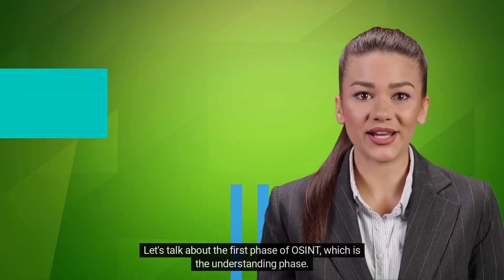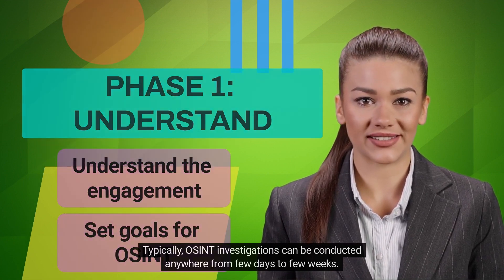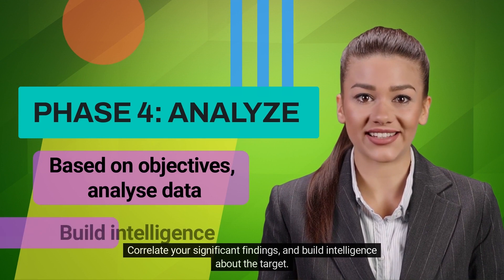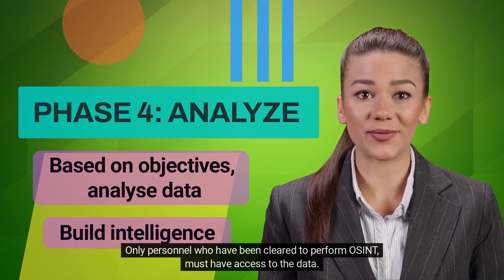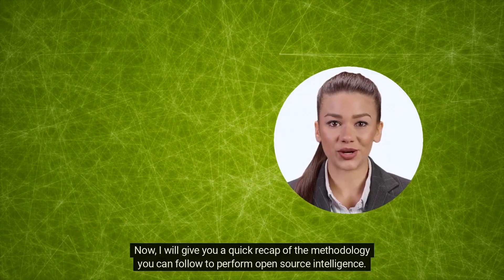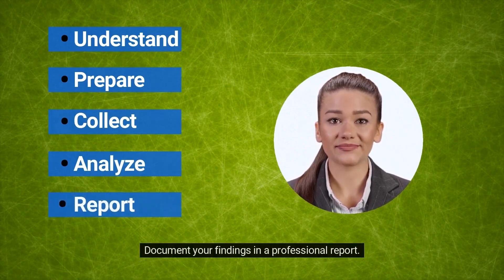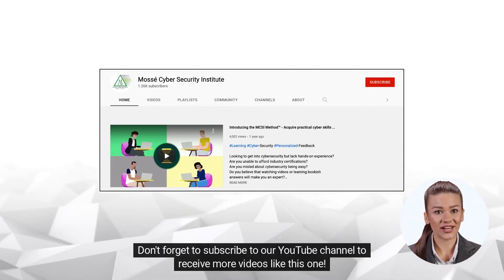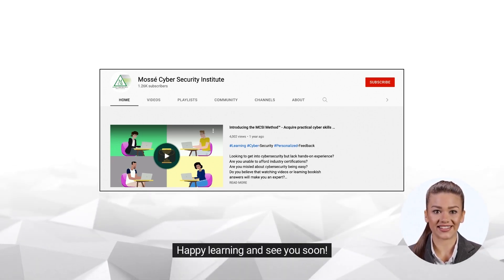Methodology to perform Open Source Intelligence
Open Source Intelligence (OSINT) is a methodology for gathering data from publicly available information sources. The method involves gathering and analyzing both structured and unstructured data to gain insights into a given topic. The data sources can include open data, publicly available websites, news media, social media, blogs, forums, and other online sources. The aim of OSINT is to provide intelligence professionals with the most comprehensive picture possible of a given subject. It helps organizations to assess the current situation and make informed decisions. OSINT is used in many different industries and sectors, including law enforcement, homeland security, business intelligence, and cybersecurity.

An OSINT investigation generally consists of 5 phases. Understand, prepare, collect, analyze and report.

⛓ Understand
The first step in performing Open Source Intelligence (OSINT) is to understand the purpose and scope of the operation. This includes understanding the target, the desired outcome, and the legal and ethical implications of the data collection.

⛓ Prepare
The next step is to prepare for the OSINT operation by establishing the data collection parameters, identifying relevant sources of information, and creating an information retrieval plan.

⛓ Collect
Once the data collection parameters and sources of information have been identified, the OSINT practitioner can begin to collect the data. This may involve using a variety of techniques, such as web crawling, keyword searches, and social media monitoring.

⛓ Analyze
After the data has been collected, the OSINT practitioner will analyze the data to identify patterns and relationships. This may involve the use of data mining techniques, such as text analytics, sentiment analysis, and network analysis.

⛓ Report
The final step in the OSINT process is to report the findings. This may involve creating detailed reports, visualizations, or other forms of communication that can be used to inform decision-makers.